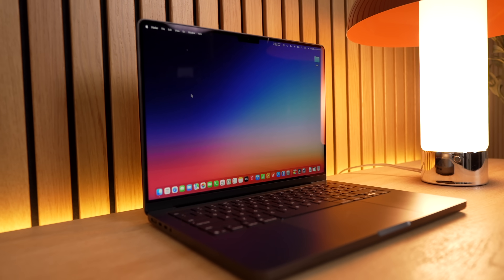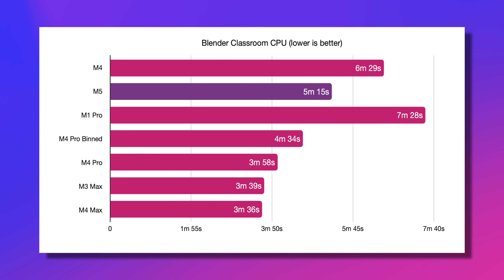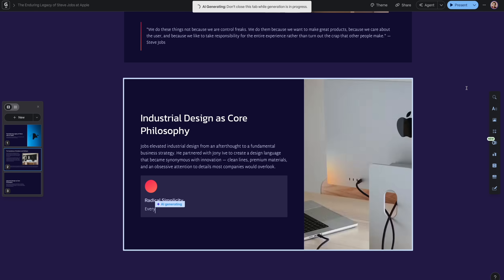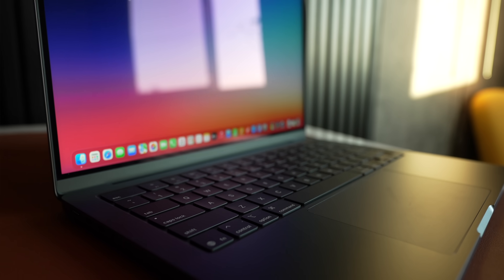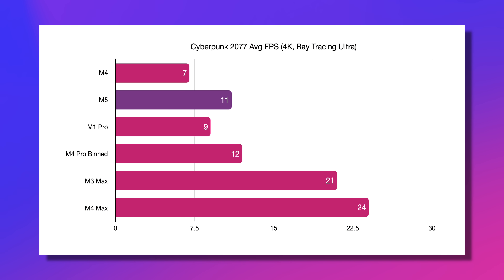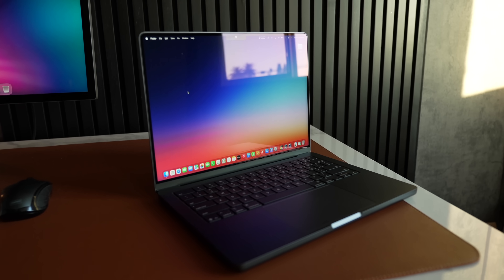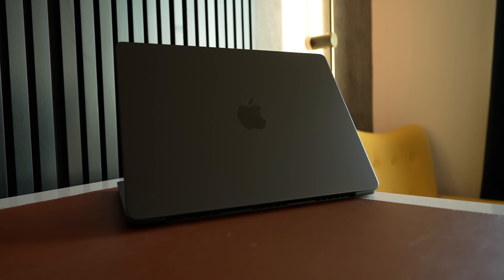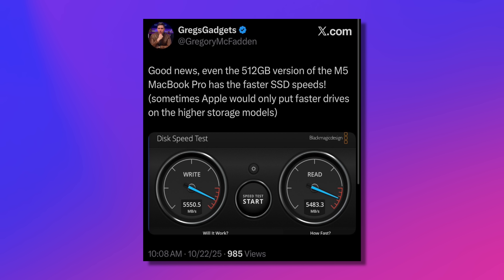HOW did Apple pull this off? M5 Chip review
Today we'll benchmark the new M5 chip against a whole host of Apple silicon comparisons. How does M5 compare against M4, M4 Pro and M4 Max, as well as M3 Max and M1 Pro? Lets see how they do in CPU comparison, GPU testing in 4K ray tracing games, video editing, AI workloads, SSD speed tests and thermal comparisons!

Time stamps
0:00 M5 is a screamer
2:32 GPU testing
5:47 Thermal comparison
7:25 SSD speed & usability
8:16 Video editing
9:34 AI testing